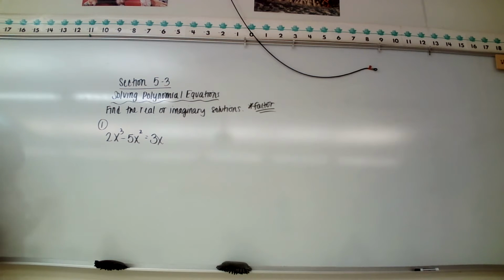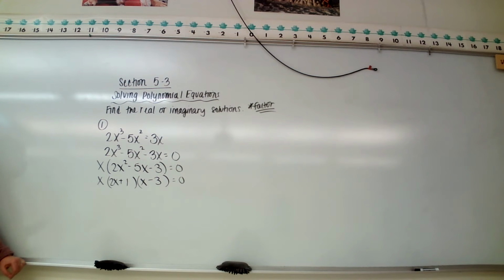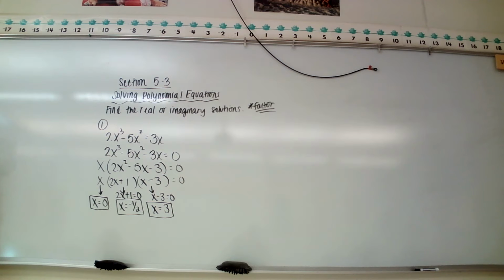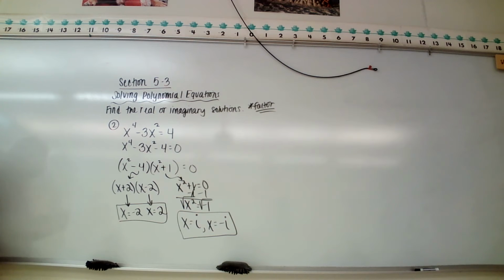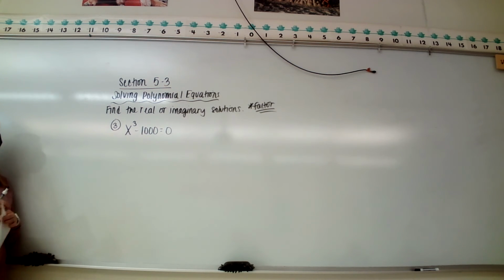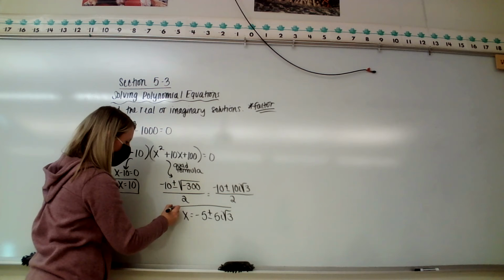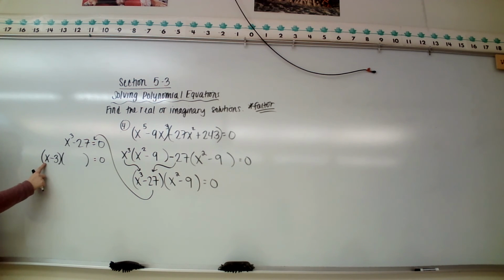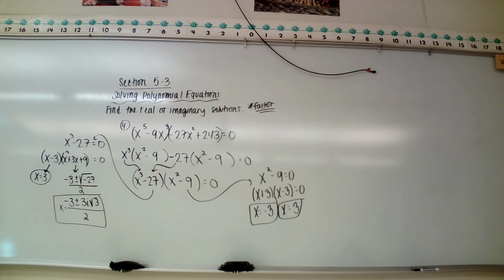GeoA2 3/5 lesson